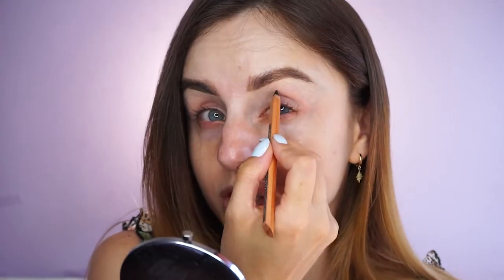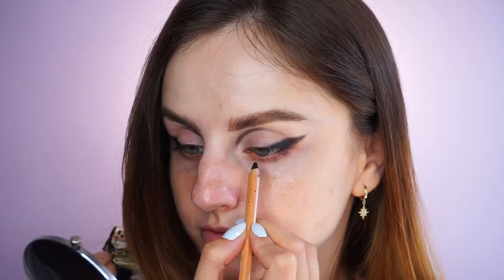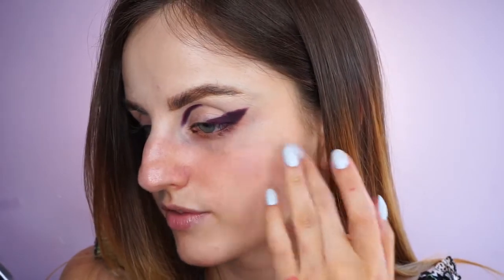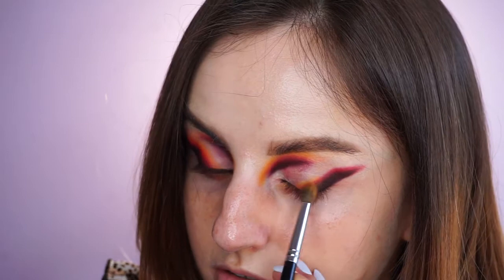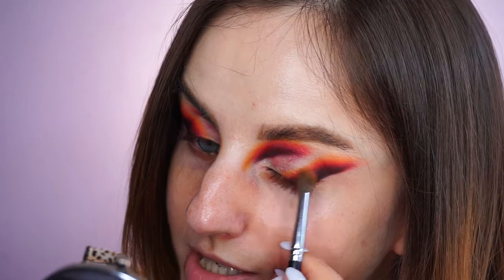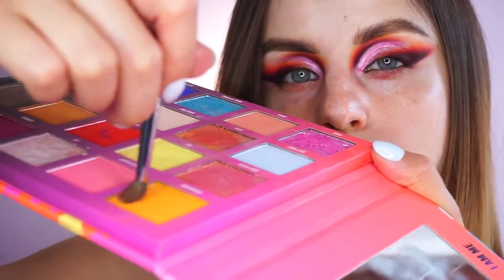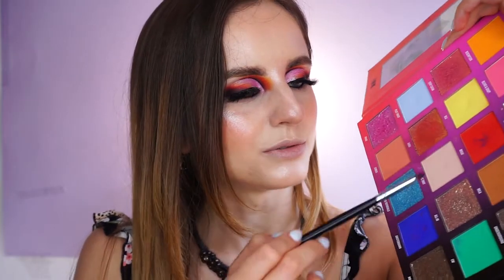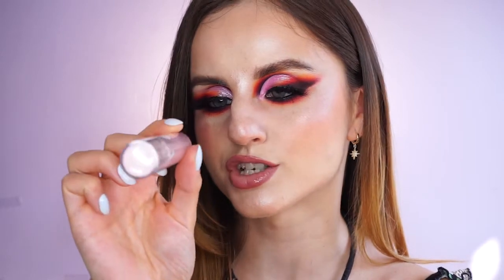GETTING CREATIVE WITH THE NIKKIE TUTORIALS x BEAUTYBAY PALETTE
Heyy, in today's video I'm doing a more creative cut crease, enjoy 💕
Products used:
Sephora Collection long lasting khol
NikkieTutorials x BeautyBay palette